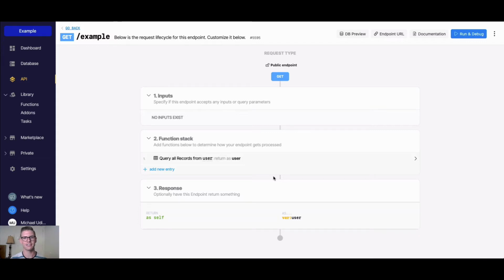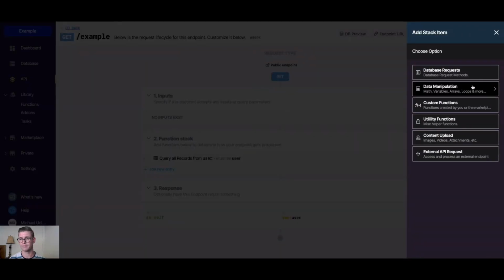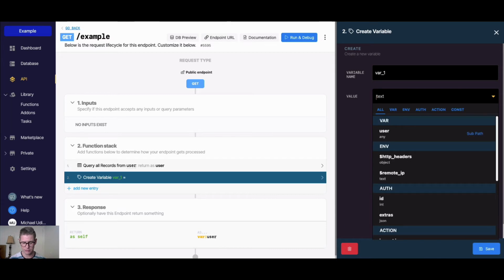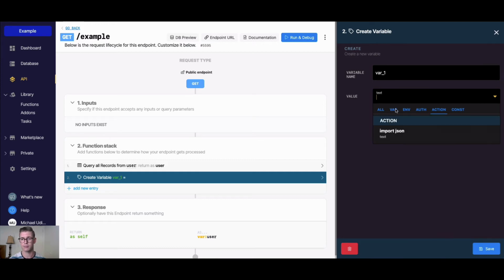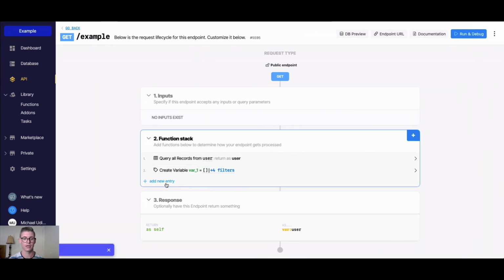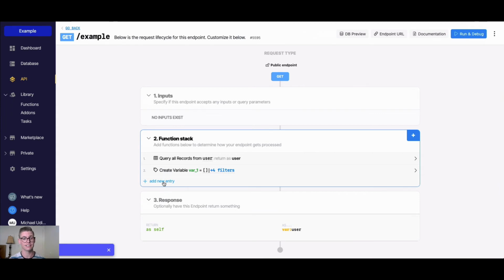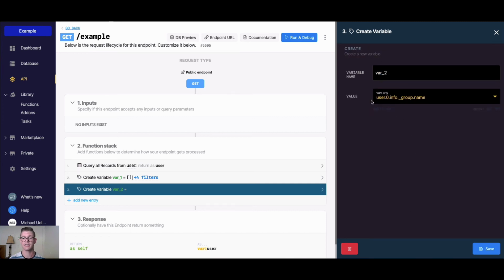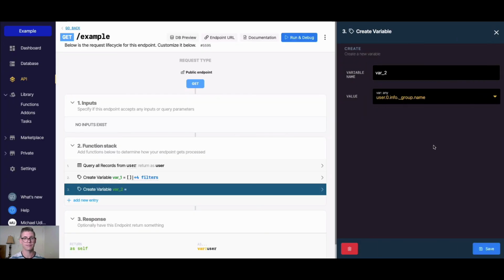Improved drop down selector for inputs, variables, filters, subpath, and more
Check out the enhancements to our drop down selector for inputs, variables, and filters. We also improved the ability to enter JSON directly onto the input line and made Subpath so much easier.